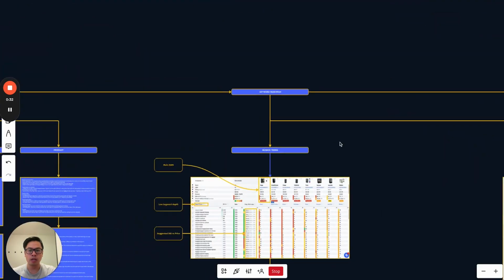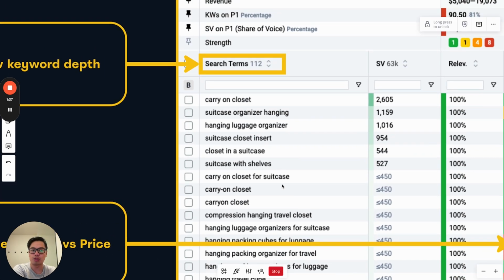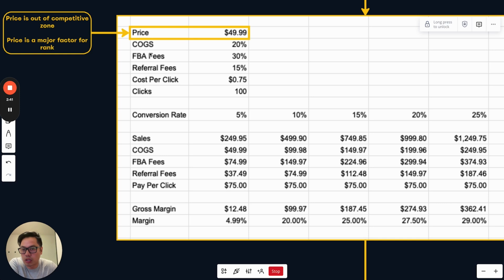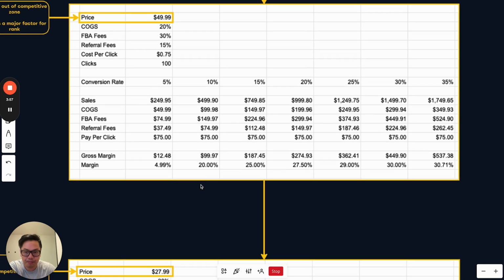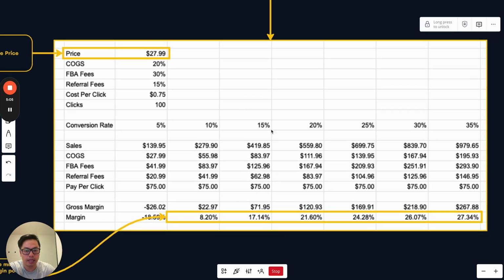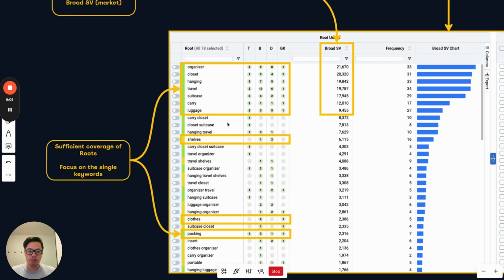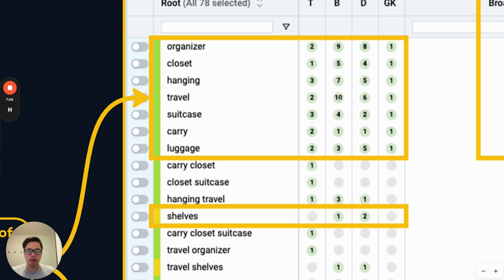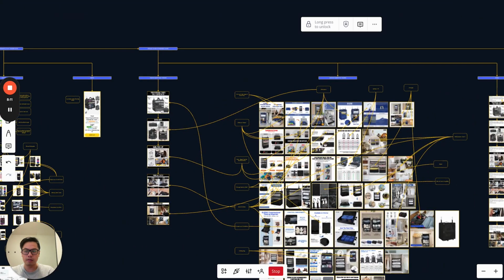Voyaj Listing Optimization Part 2: Keyword Research /W Anthony Nguyen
et ready for an exciting breakdown of our Asin in this 5 Part series by Anthony Nguyen starting with Keyword Research.
Whether you're an aspiring Amazon seller looking for inspiration or simply curious about the journey from idea to product, this video is packed with insights and excitement.

Don't miss out on this incredible opportunity to be a part of our Ecom Brand Builder Launchpad journey.